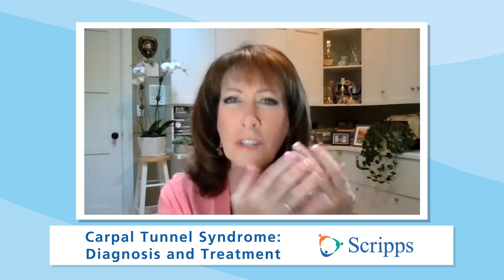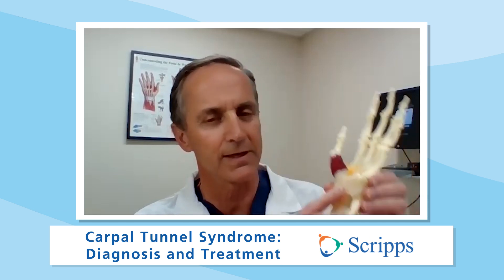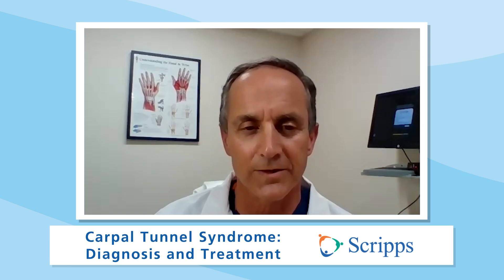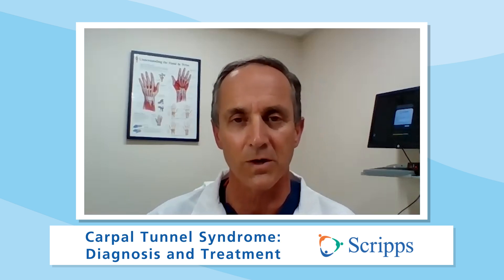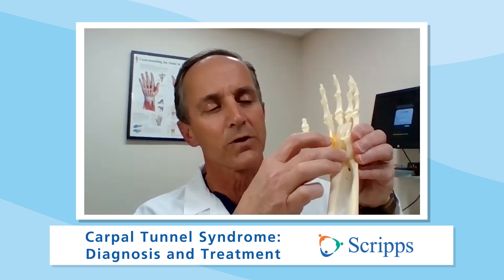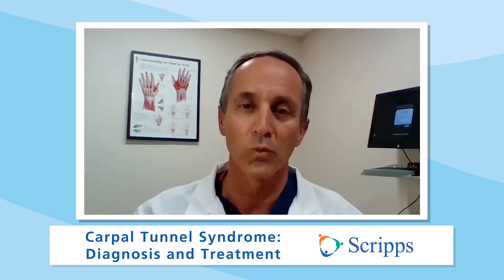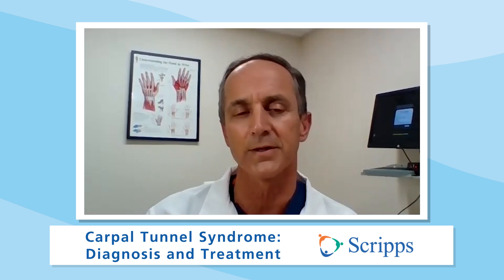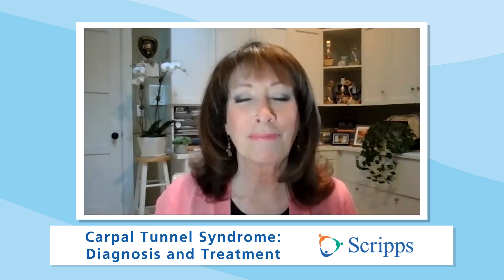CTS: Symptoms and Treatments of Carpal Tunnel Syndrome with Dr. Lorenzo Pacelli | San Diego Health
Carpal tunnel syndrome or CTS results from pressure on a nerve that passes through the wrist area on the palm side of the hand. It causes numbness and tingling in the thumb, index, middle finger, and sometimes half of the ring finger. In this video, San Diego Health host Susan Taylor and guest Lorenzo Pacelli, MD, an orthopedic surgeon at Scripps Clinic, discuss treatments for carpal tunnel syndrome as well as causes, risk factors and symptoms.

0:37 - What is Carpel Tunnel Syndrome?
1:22 - What causes your nerve to be compressed?
3:07 - Who is most at risk?
3:25 - What are the symptoms of carpel tunnel syndrome?
4:09 - How do you  treat carpel tunnel syndrome?
4:48 - What does carpel tunnel surgery entail?
5:46 - How do you reduce your risk of getting carpel tunnel syndrome?
6:43 - What wrist exercises could you be doing to treat carpel tunnel syndrome?
7:48 - When should you see a doctor?